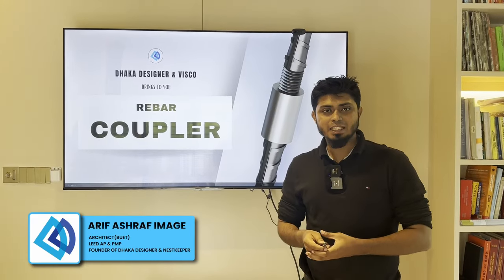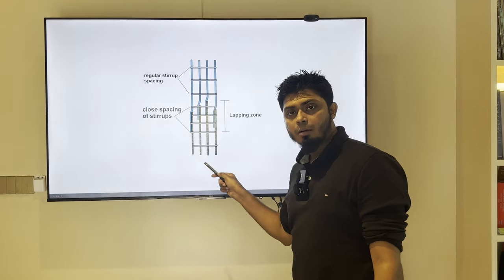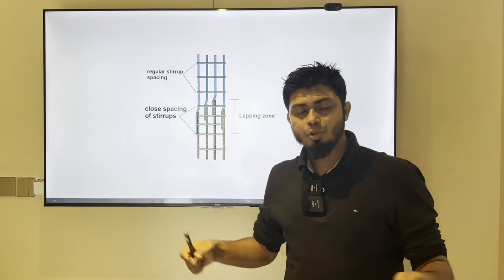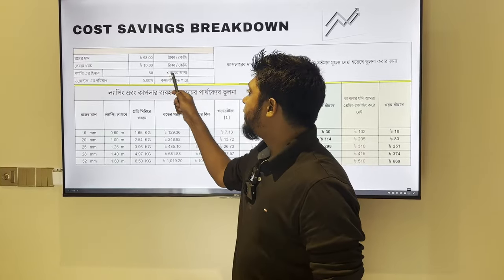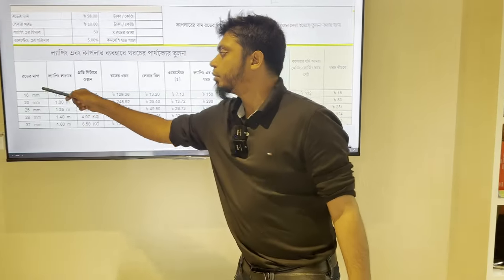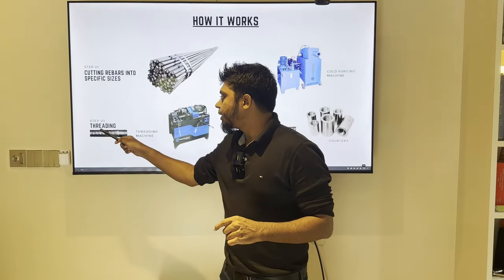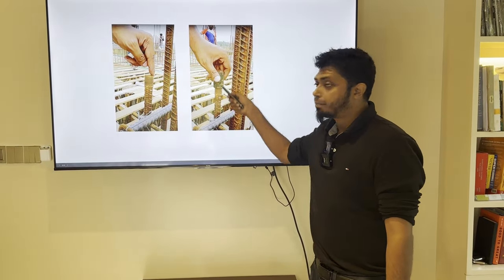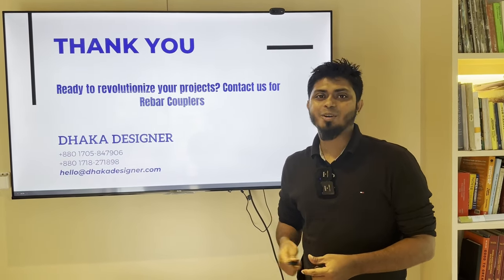রড জোড়া দেওয়ার জন্য রিবার কাপলার ব্যবহার লাভজনক!?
রিবার কাপলার কেন আর কিভাবে ইউজ করবেন?
কনস্ট্রাকশনে রিবার কাপলার আপনার অনেক প্রবলেম সলভ করবে। একদিকে যেমন আপনার অনেকটা খরচ কমে যাবে, সেই সাথে আপনার স্ট্রাকচার পাবে স্টেবিলিটি আর কমবে রিস্ক ফ্যাক্টর। চলুন দেখে আসি রিবার কাপলার কি, কেন আর কিভাবে সেটা ইউজ করা হয় এবং এটা ইউজ করার সুবিধা গুলো কি কি।